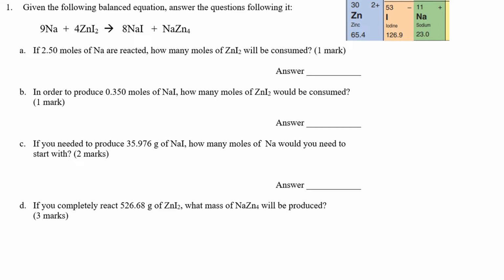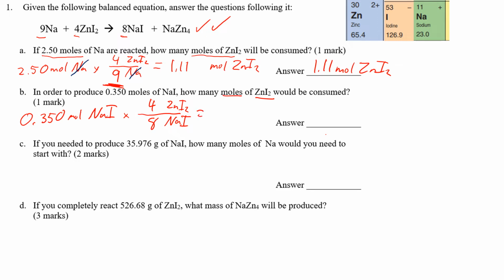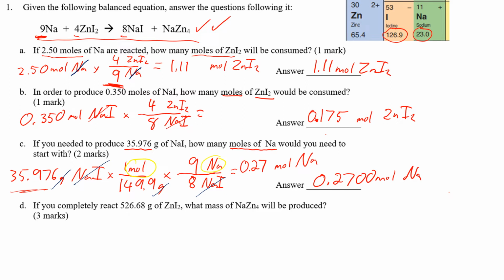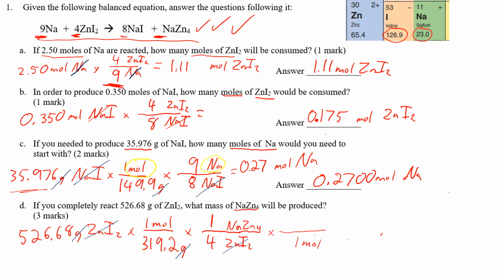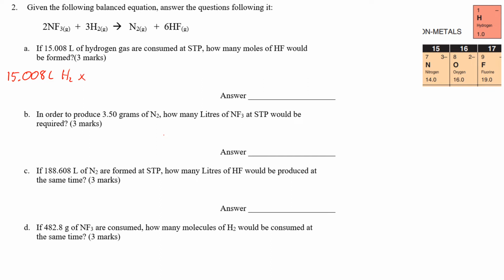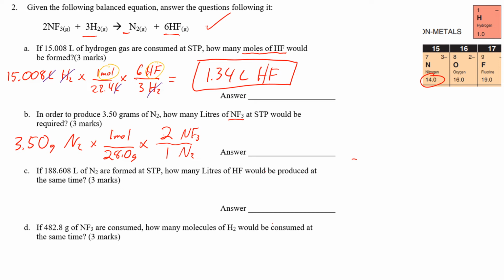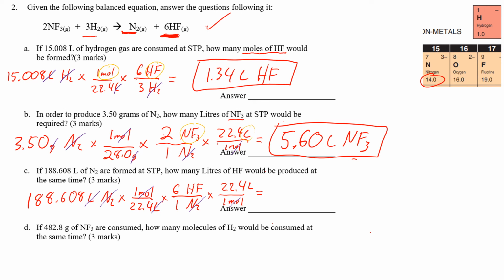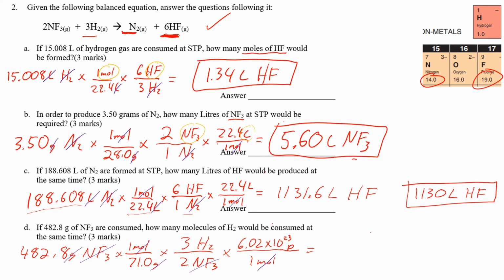Stoich answer key 2